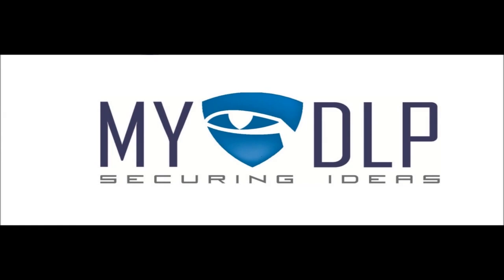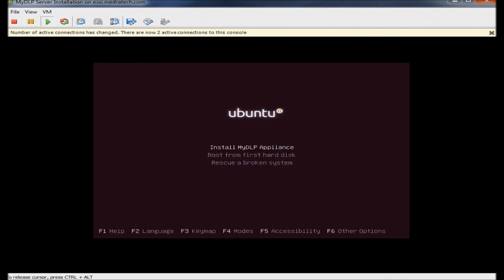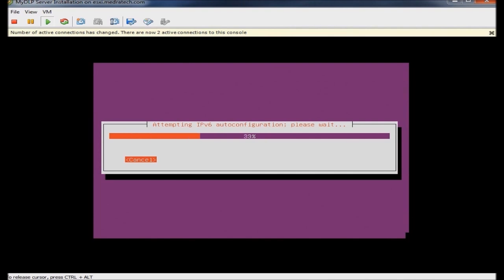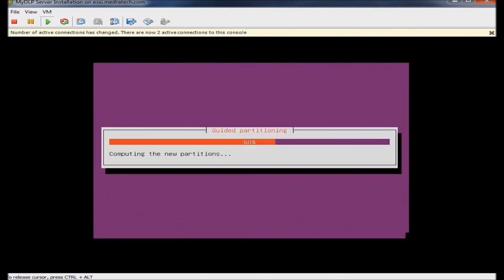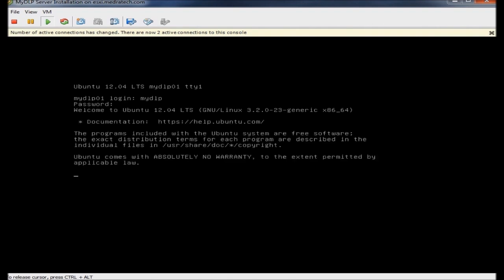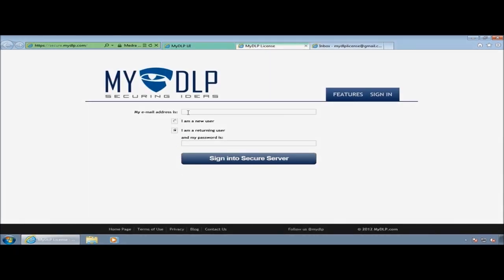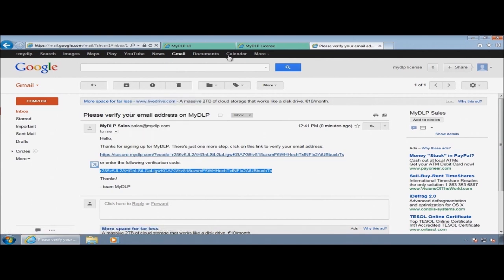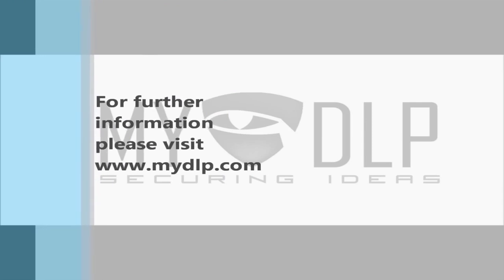Management Server Installation - MyDLP Screencast